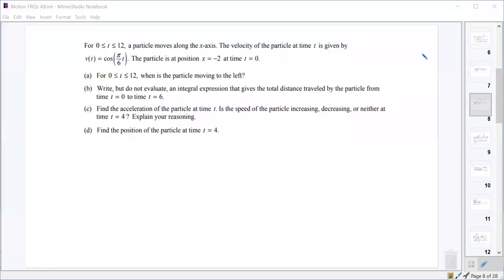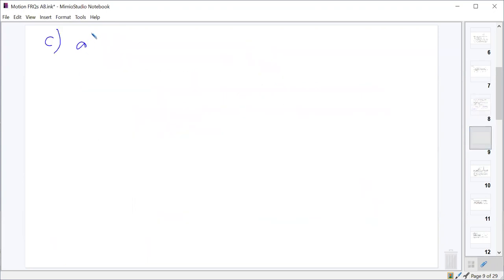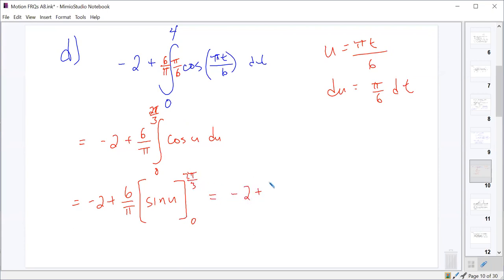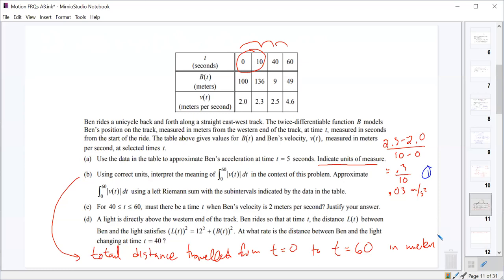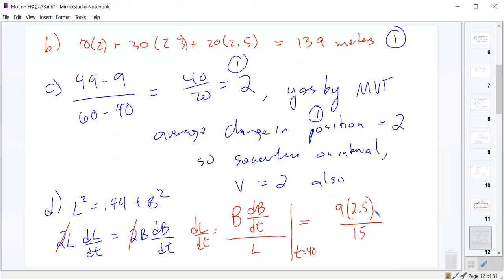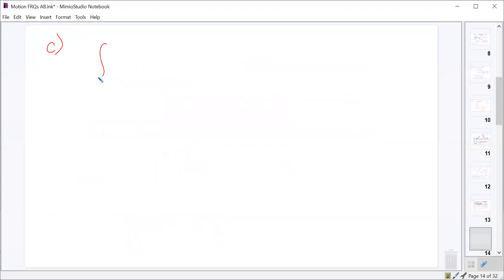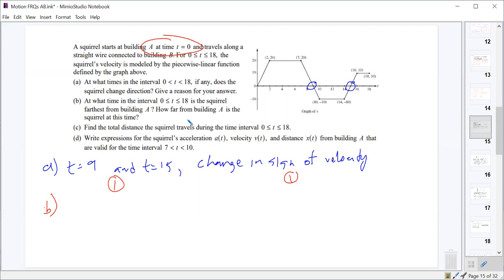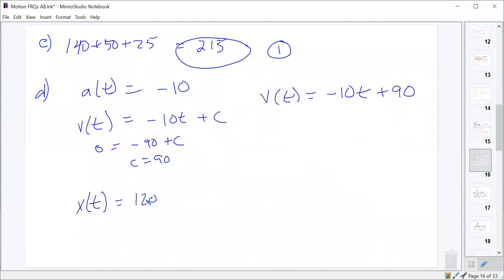5-6-21 Period 4